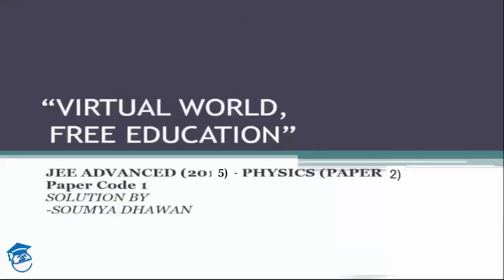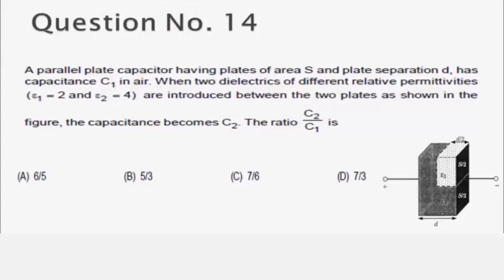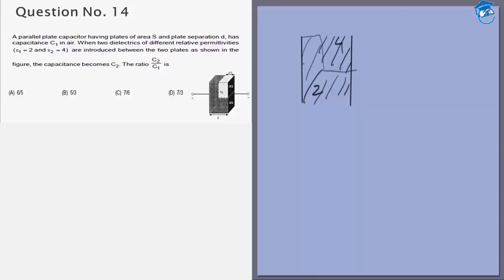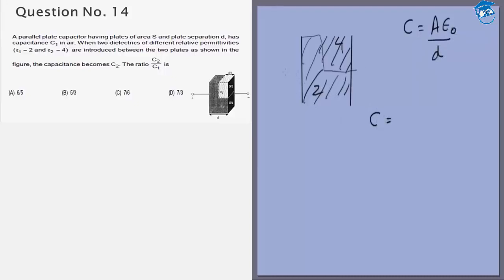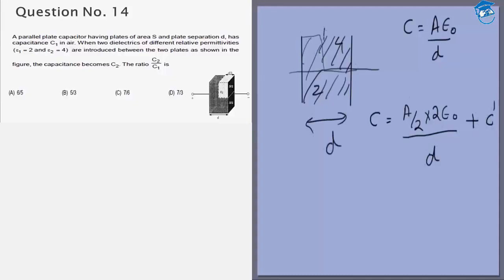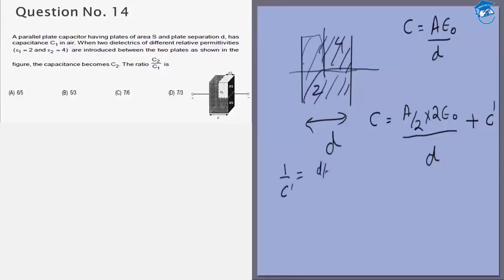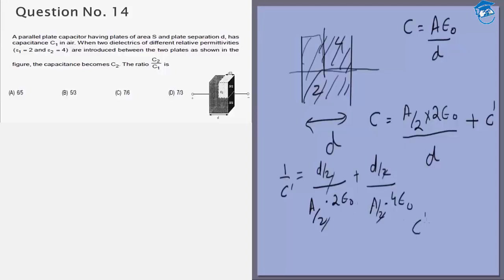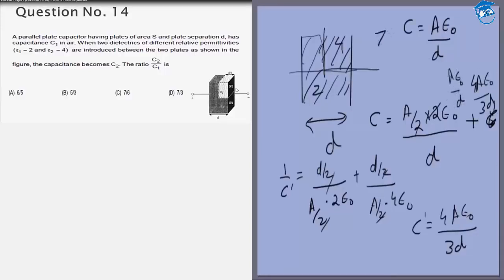IIT JEE Advanced Solution (2015) Physics| Paper 2,Code 1 |Question 14 | For IIT JEE 2018 Preparation